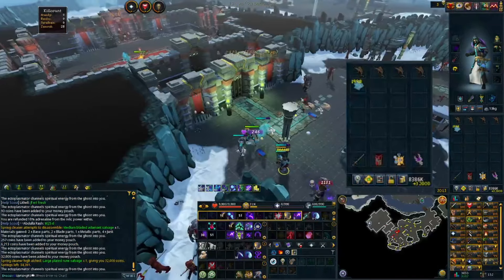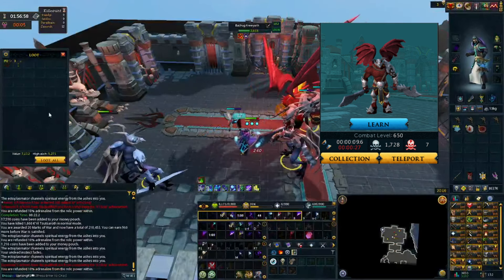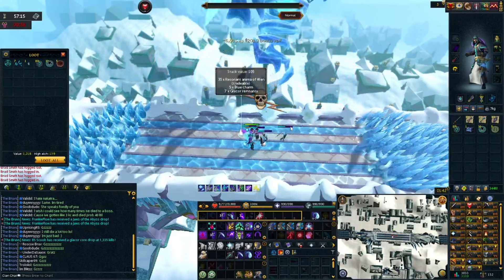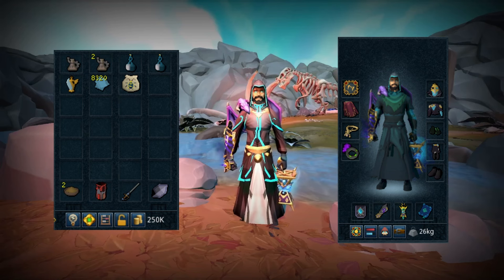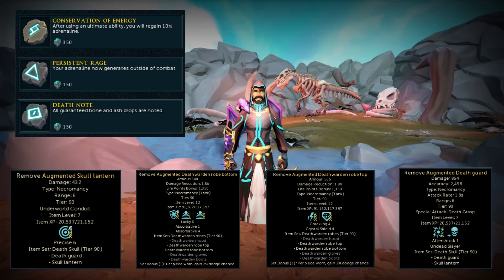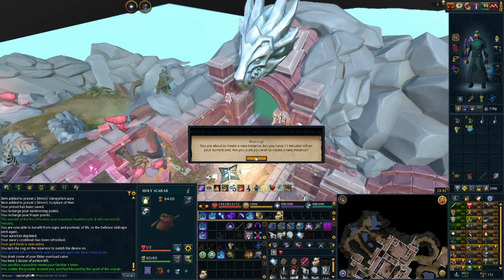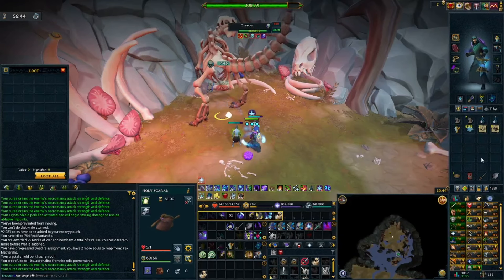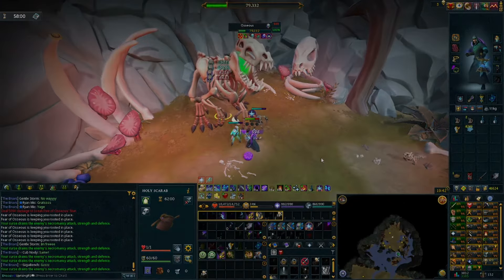3 Afkable Bosses You Need To Try! || RuneScape 3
Here are my top 3 bosses I like to fight when I want to take it easy or have house chores to do! What are your favorite afk methods in Rs3? I hope you enjoyed this video! Thank you for taking your time to watch!
Socials
Channel Members:
N/A